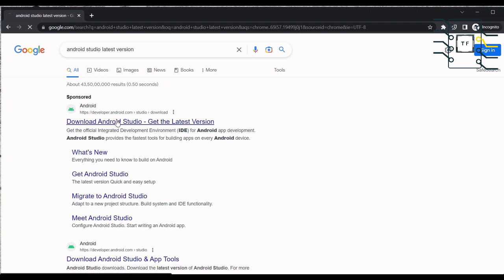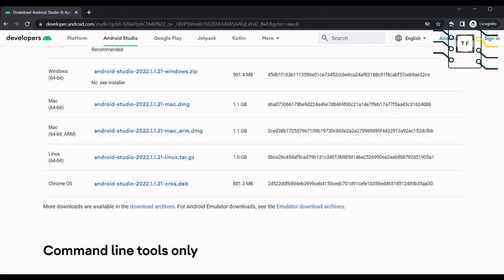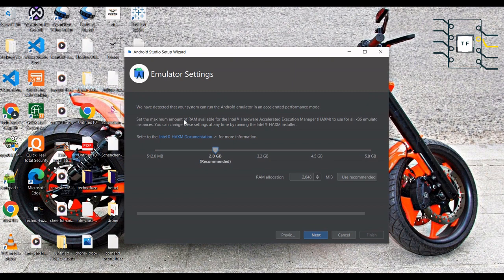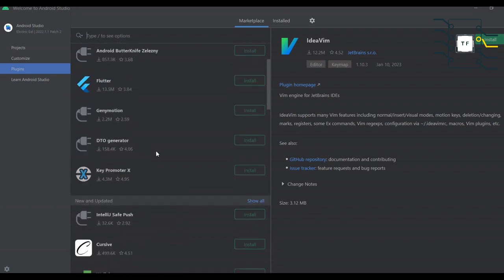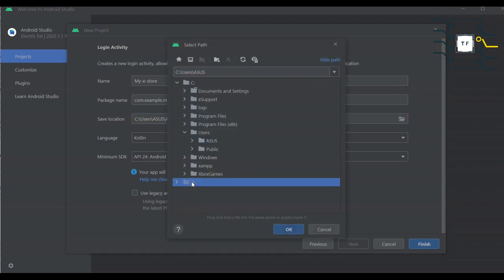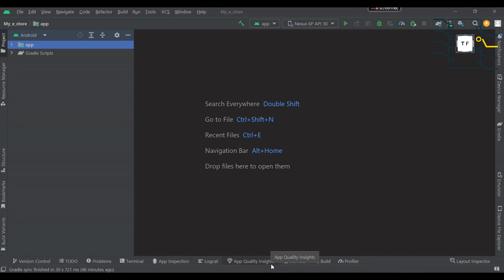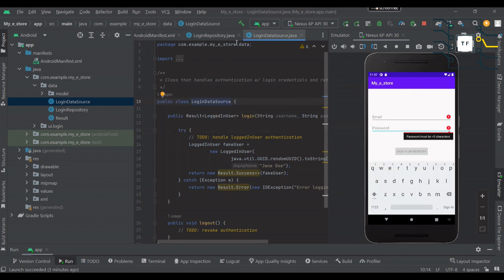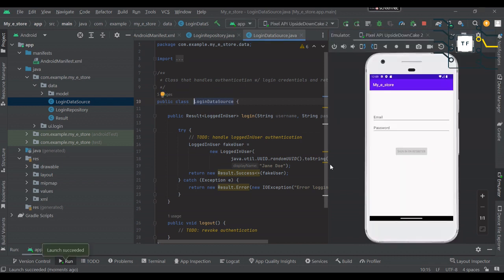How to Install Android Studio for free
android studio Electric Windows, MAC, Linux, and Chrome OS.

For an Online Live course or program, through a recognized University.